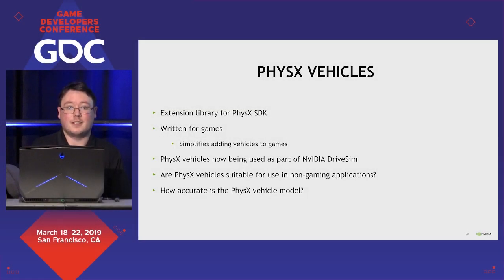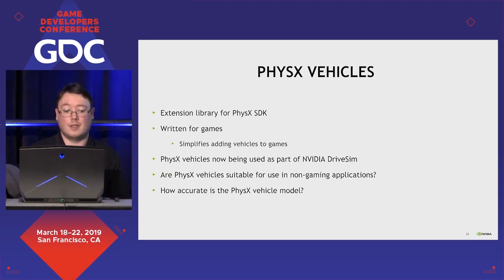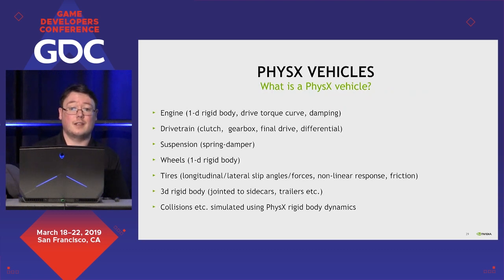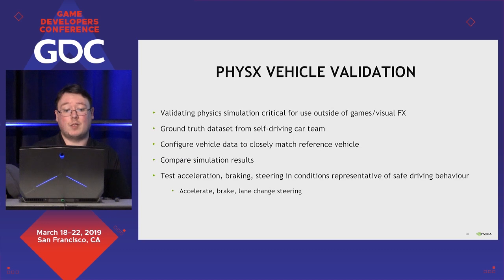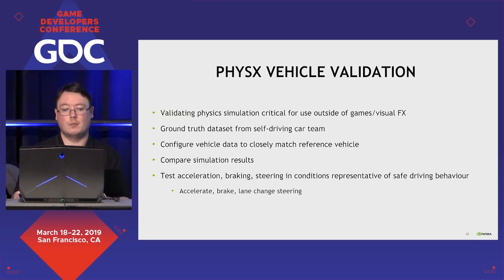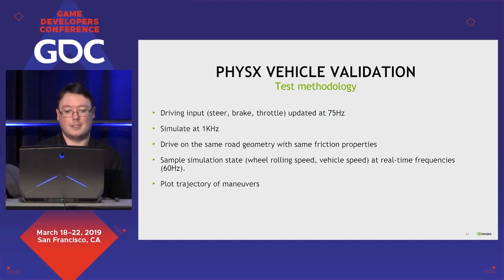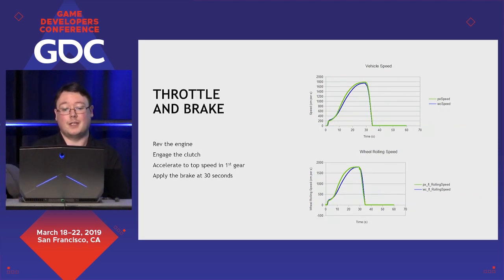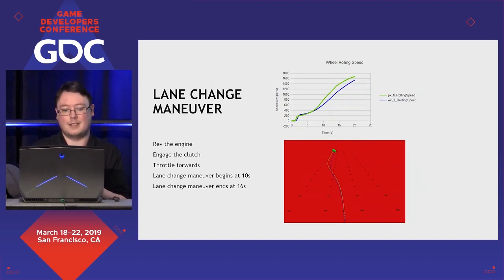Using PhysX for Vehicle Simulations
NVIDIA discusses the feature set and simulation integrity of the PhysX Vehicles SDK.